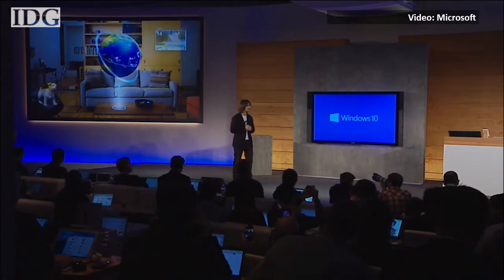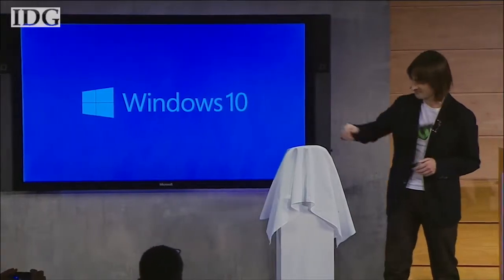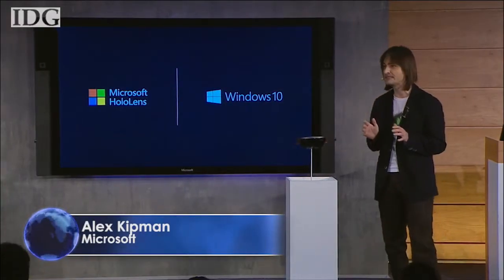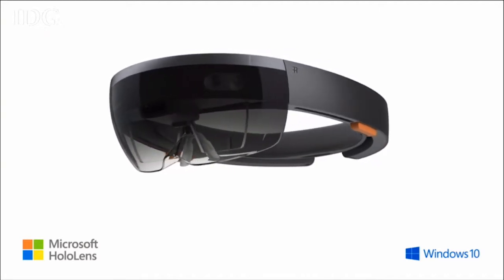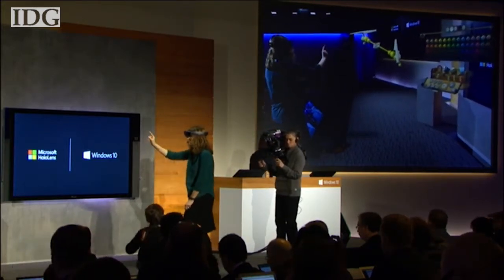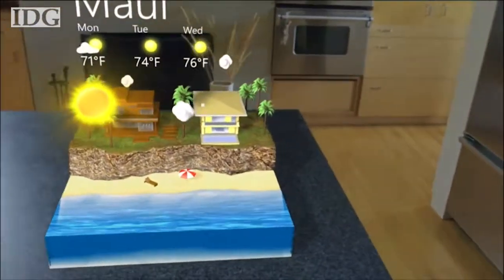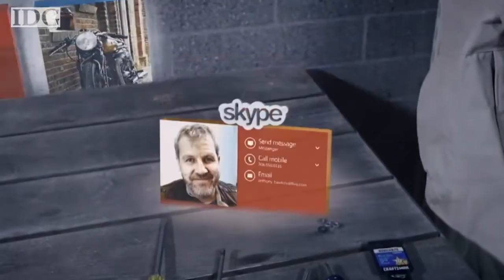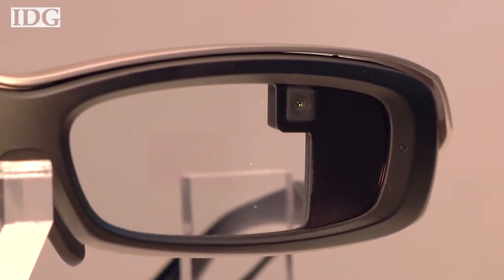Det här är Microsoft Hololens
Microsoft chockade med att visa upp ett par hologramglasögon på onsdagen. Så här ser de ut.

(Den här filmen publicerades ursprungligen i januari 2015.)